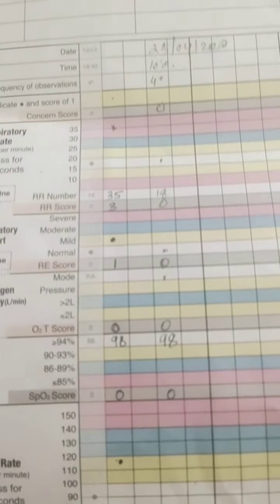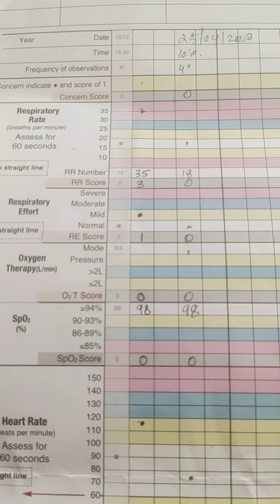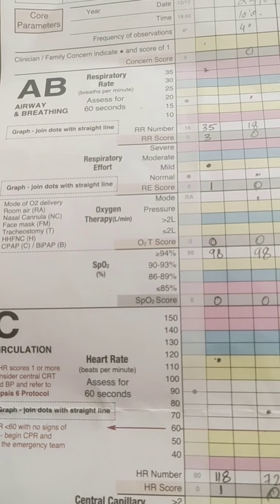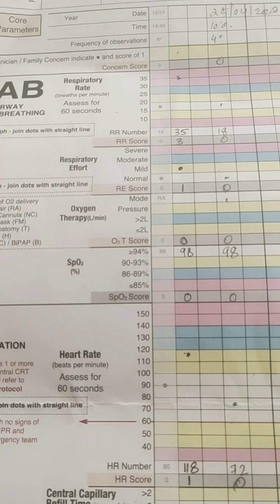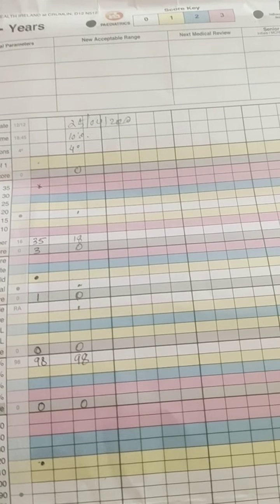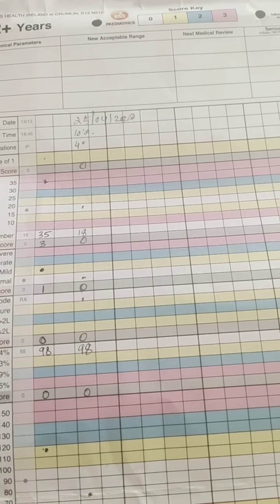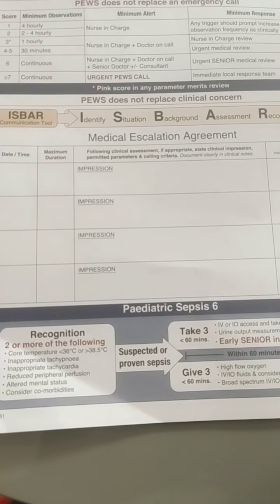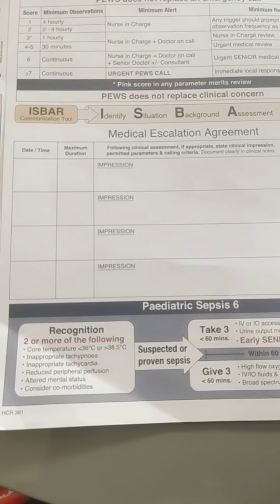NEWS/PEWS CHART (NATIONAL EARLY WARNING SCORE)My Nursing Hub#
Useful for those who are preparing for aptitude test